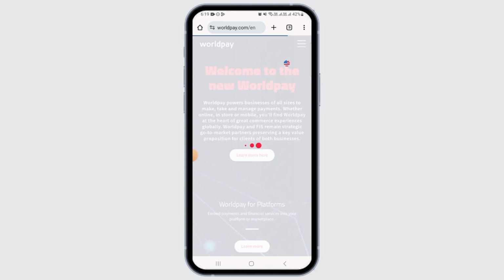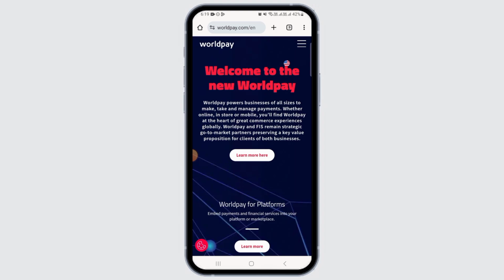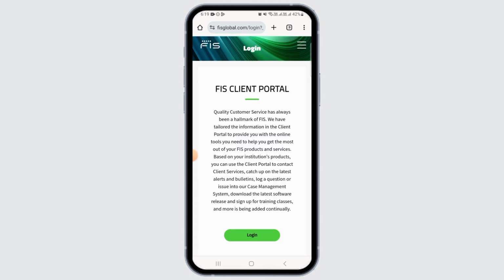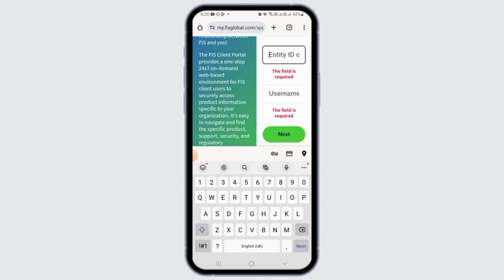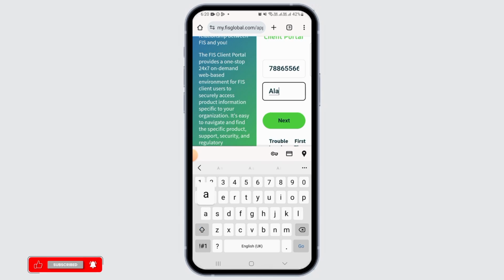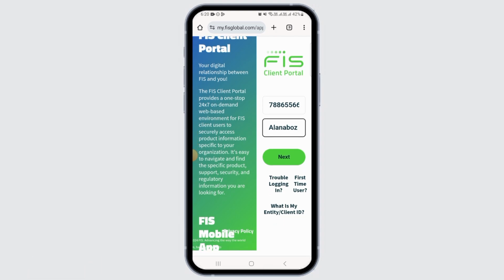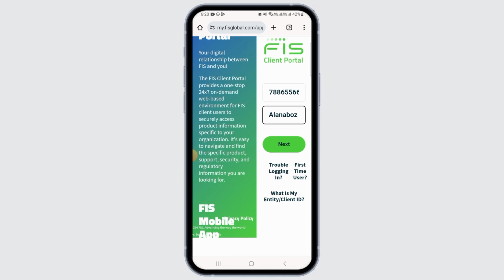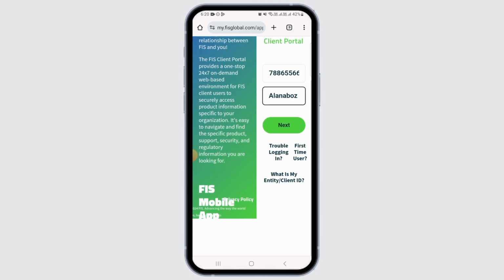How to Sign in/Login to Worldpay Company Account (2024)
Need to access your Worldpay company account in 2024? This tutorial provides a step-by-step guide on how to sign in to your Worldpay account. Learn how to navigate the login process and manage your company’s payment solutions efficiently.

In this tutorial:
0:00 - Introduction
0:15 - How to Sign In/Login to Worldpay Company Account (2024 Guide)

Discover how to easily sign in to your Worldpay company account with this practical guide. Manage your payment services and keep your account secure.

Sign in to your Worldpay account today with this straightforward tutorial!